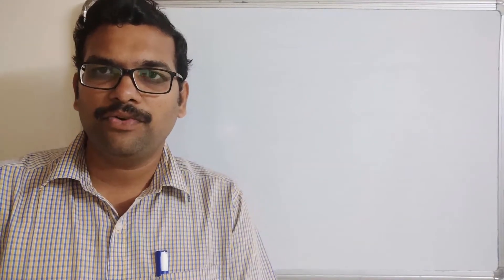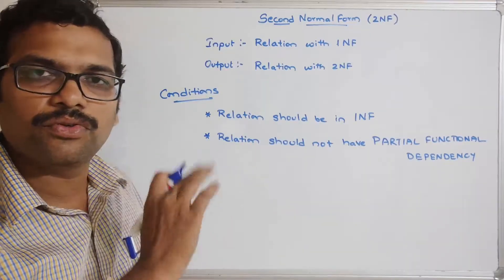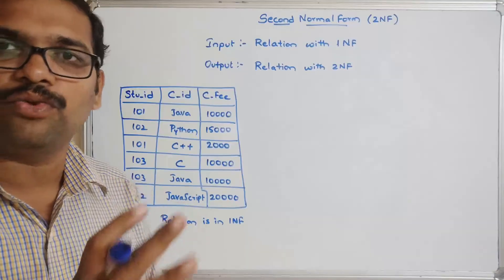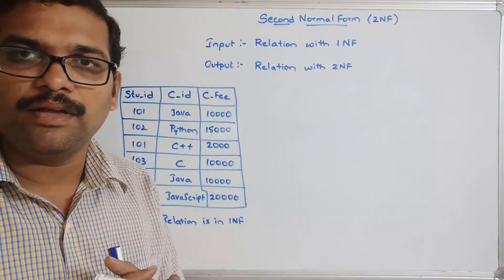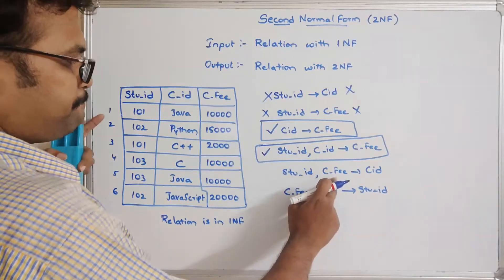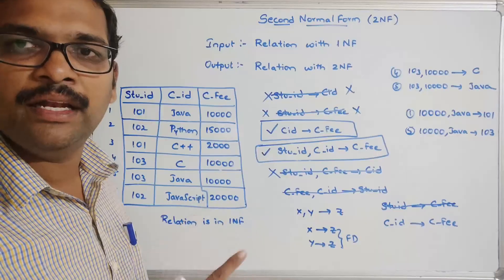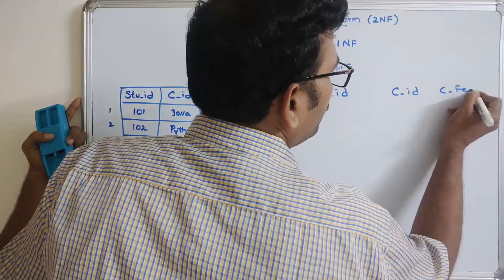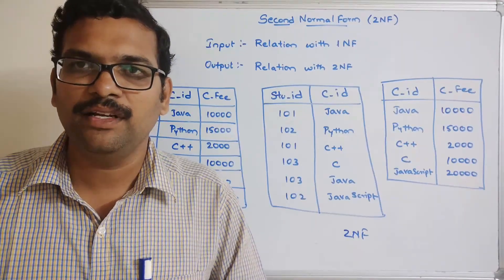SECOND NORMAL FORM (2NF) IN NORMALIZATION || NORMAL FORMS || 1NF, 2NF, 3NF, BCNF, 4NF & 5NF || DBMS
INTRODUCTION TO NORMALIZATION
1. 1NF - FIRST NORMAL FORM
2. 2NF - SECOND NORMAL FORM
3. 3NF - THIRD NORMAL FORM
4. BCNF - BOYCE CODD NORMAL FORM
5. 4NF - FOURTH NORMAL FORM
6. 5NF - FIFTH NORMAL FORM